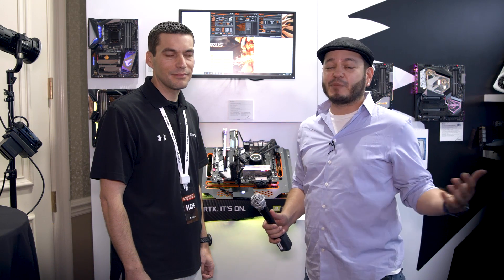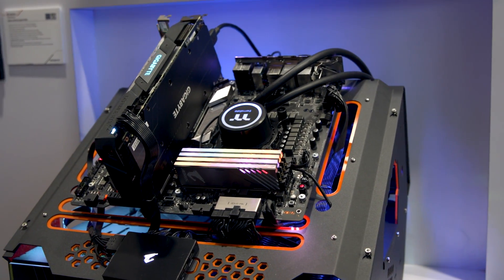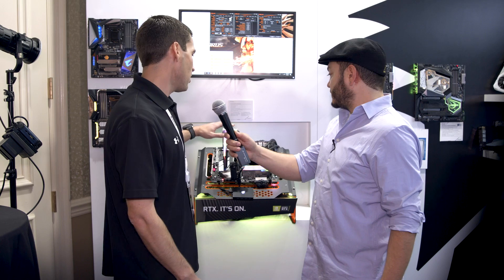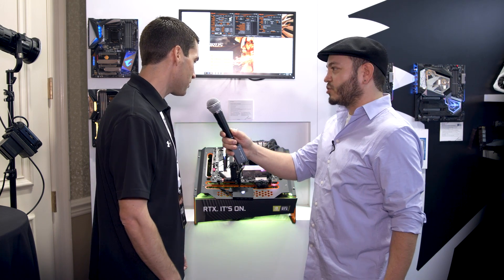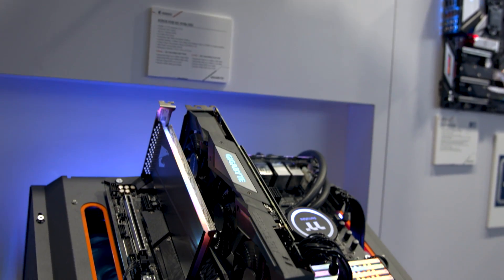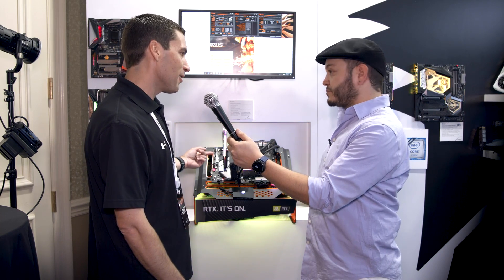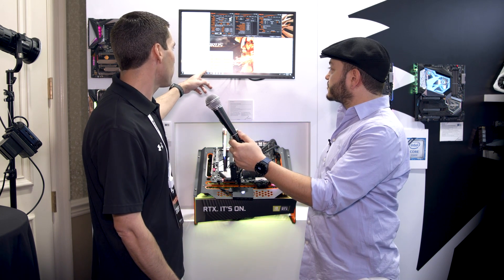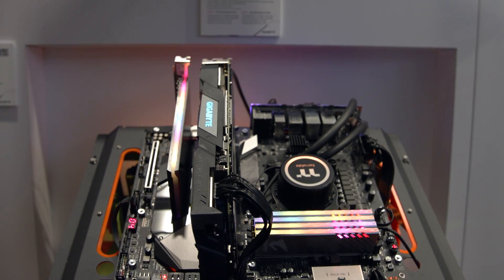CES 2019: AORUS stays cool at 5ghz (and looks good doing it)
At CES 2019, Matthew from Gigabyte takes us through a flashy demo setup on their Z390 AORUS XTREME board, which pushes 5ghz of performance without the need for heatsinks. The board also features some of the latest RGB flash available from the AORUS line.